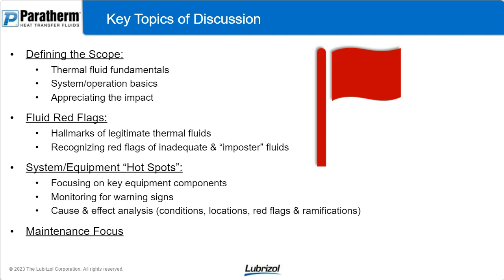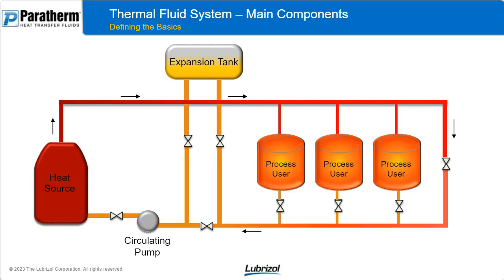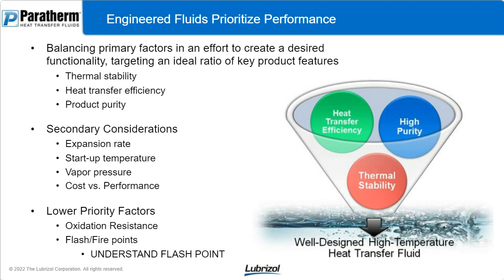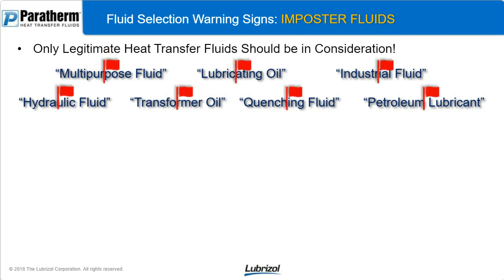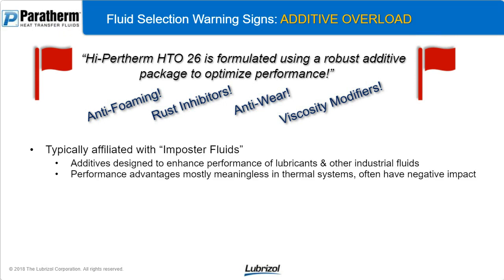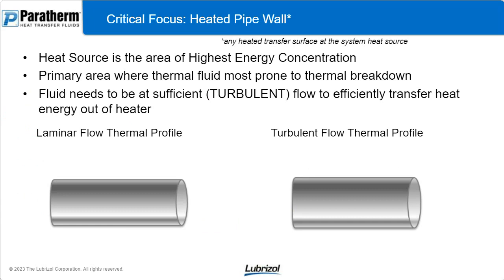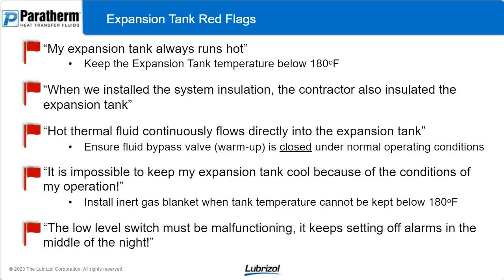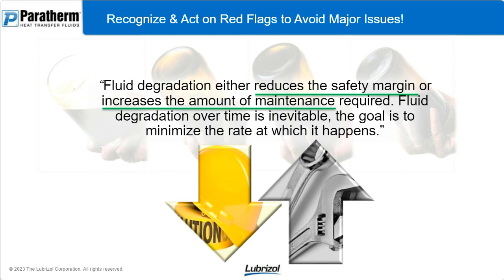Red Flags and Hotspots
Red Flags and Hotspots:Ways to Avoid Major Issues with Your Thermal Fluid System